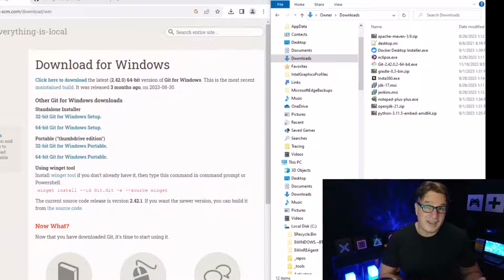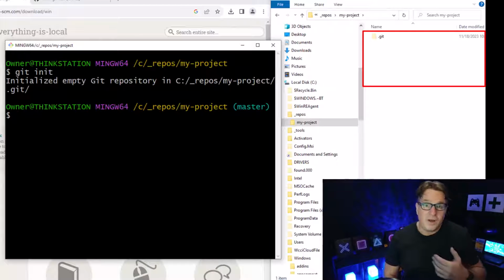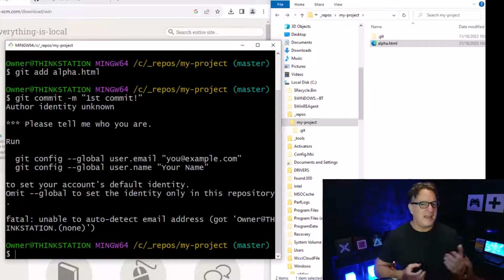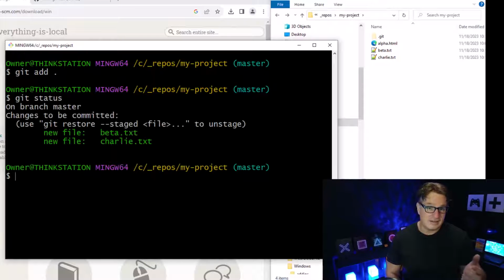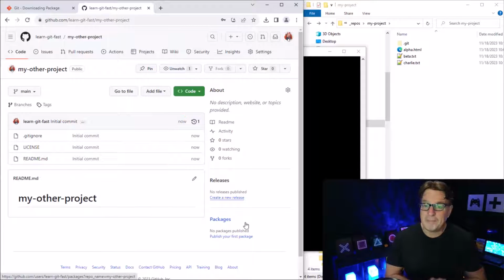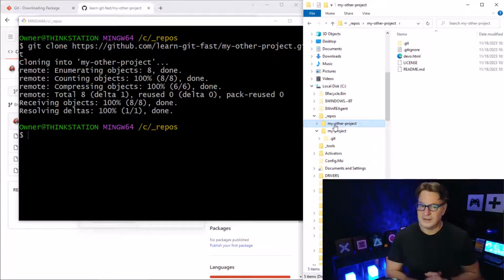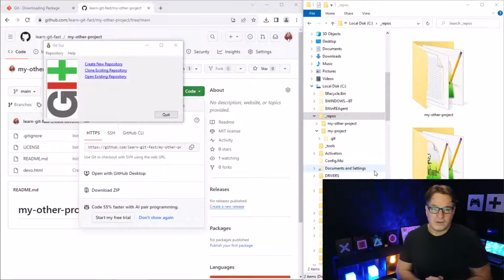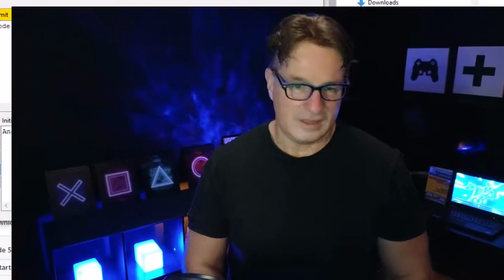How to create a Git repository with git init, GitHub and Git GUI tools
How do you create a git repository?

Well, you first have to install Git. So get Git installed, it's super easy to do.

Then, just create a folder on your filesystem where you want to create the git repository, right click on the folder and select "Open Git Bash here"

In the command window, type git init, and boom! You've created a git repo.

If you want to even dig around, there's a hidden folder in your project named .git which is where git stores all of its information as it manages the index, tracks commits, connects to remote repos and fetches and pulls updates.

This example also shows how to create a git repo on GitHub and clone it locally, and finally I show you how to use Git Gui to create a git repo just in case you prefer not to run git commands in the terminal window all the time.

0:00 What is a git repo?
0:35 Five second Git install
0:56 Create Git project folder
1:30 Git Bash
1:50 Git init command
2:05 How to create Git repo
2:20 Explore new git repo
6:42 Intro to GitHub
7:02 Create GitHub repo
8:17 GitHub URL
9:01 Clone GitHub repo
10:58 Git GUI Tool
11:27 Create Git repo in GitGui
13:03 Final words on Git repository